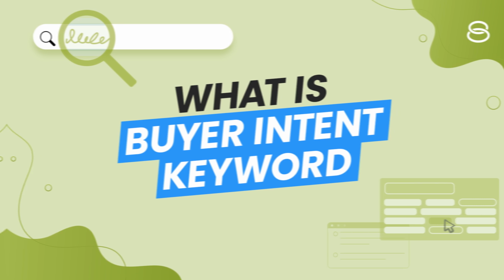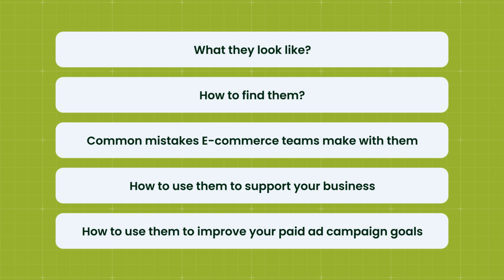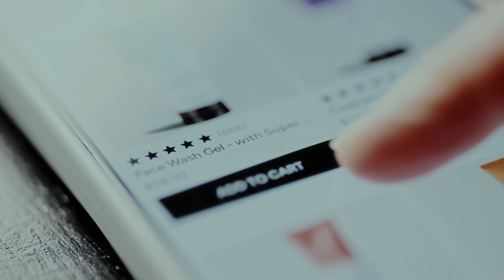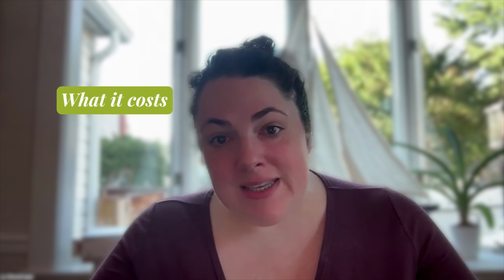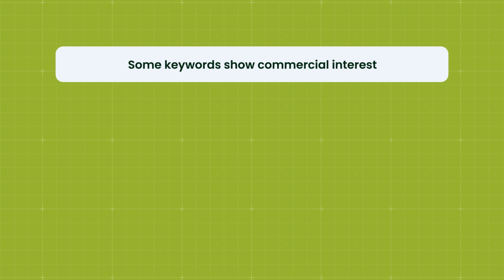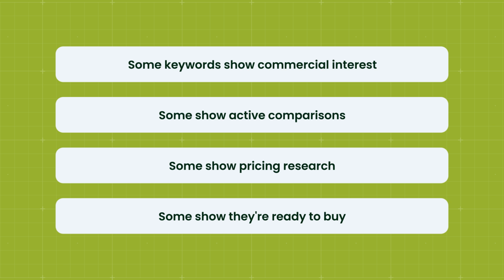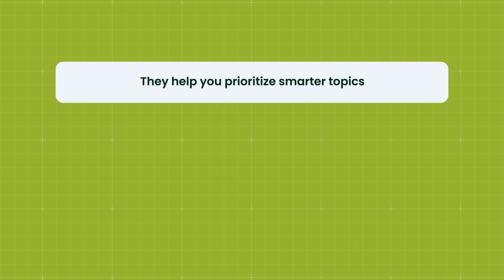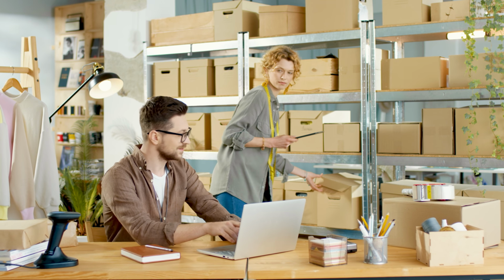Buyer Intent Keywords: How to Find the Ones That Actually Drive Sales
In this video, learn how to identify buyer intent keywords and use them to attract the right traffic to your paid ad campaigns, not just more traffic. Discover what separates a high-volume keyword from a true high-intent keyword, how to read the SERP for buying signals, and where terms like "buy," "best," "review," and "versus" fit on the intent spectrum. Understand the most common mistakes e-commerce teams make when building keyword strategy around intent, and why even the best keyword can't save a landing page that fails to convert. If you're tired of explaining rising traffic that isn't turning into revenue, this video is for you.

00:00 Why High-Volume Keywords Can Still Fail You
00:51 What Are Buyer Intent Keywords?
02:56 How to Know If a Keyword Has Buyer Intent
04:22 Common Mistakes with Buyer Intent Keywords
07:00 Key Takeaways: Prioritizing Keywords That Drive Revenue